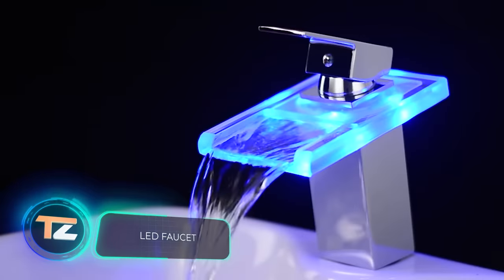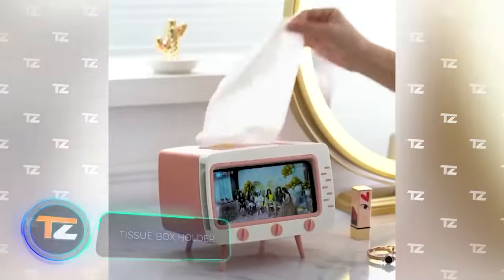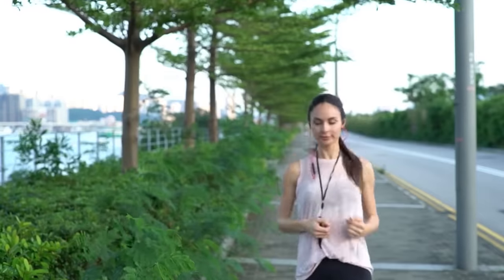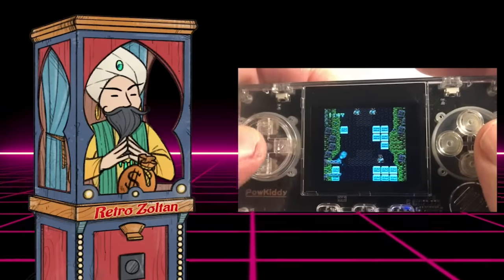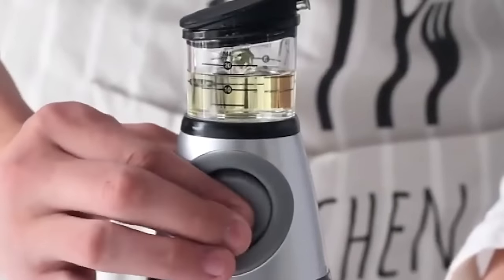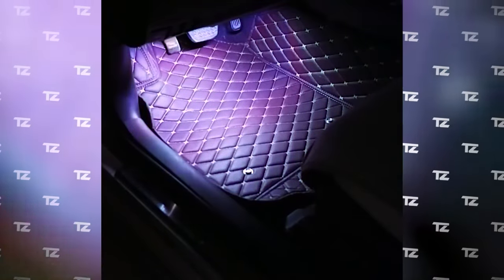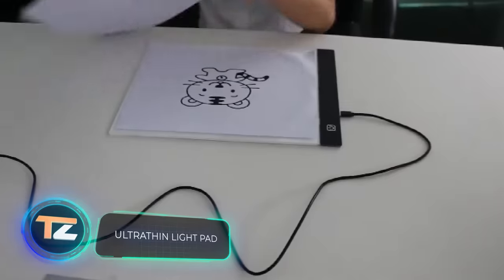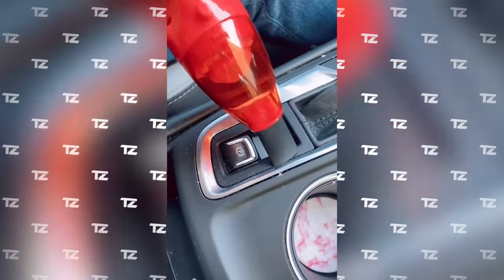COOL GADGETS YOU CAN BUY RIGHT NOW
1. Bathroom Waterfall Led Basin

2. T40 Fan screen

3. Shower head

4. Humidifier TEMPO-001

5. Nordic Tissue Box

6. MSJO brush

7. Anti-Gravity Lamp

8. Zanco smart pen

9. USB wristband

10. HENGPRO lamp

11. Glock keychain  (Preview)

12. Powkiddy A66 game console

13. VDR Quiver Plus magic wallet

14. Xiao_Mi Smart Life water dispenser

15. GameSir G6 game controller

16. Vremi Oil Genie dispenser

17. Car Shower

18. LED mask

19. LED car lightning

20. Multi-functional Push Up Board

21. SaengQ vacuum food sealer

22. Can opener

23. Meilan X5 bicycle light

24. Ultrathin light pad

27. World's Smallest Vacuum

28. Decorative spare wheel

00:00 - LED faucet
00:35 - Holographic fan
01:04 - Shower head
01:28 - Humidifier TEMPO-001
01:58 - Tissue box holder
02:21 - MSJO brush
02:46 - Antigravity lamp
03:14 - Zanco smart pen
03:48 - USB wristband
04:12 - HENGPRO lamp
04:36 - Glock keychain
05:06 - Powkiddy A66 game console
05:39 - VDR Quiver Plus magic wallet
06:04 - Xiao_Mi Smart Life water dispenser
06:31 - GameSir G6 game controller
07:03 - Vremi Oil Genie dispenser
07:26 - Portable shower
07:58 - LED mask
08:30 - LED car lightning
08:54 - Multifunctional workout platform
09:25 - SaengQ vacuum food sealer
09:51 - Can opener
10:13 - Meilan X5 bicycle light
10:43 - Ultrathin light pad
11:09 - Car organizer
11:43 - Exhaust pipe cover
12:18 - World's Smallest Vacuum
12:40 - Decorative spare wheel